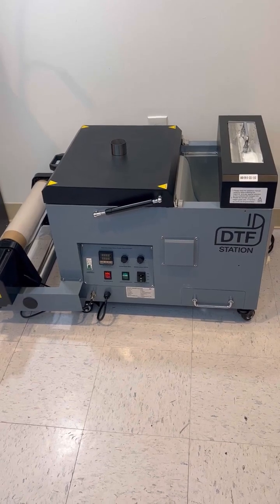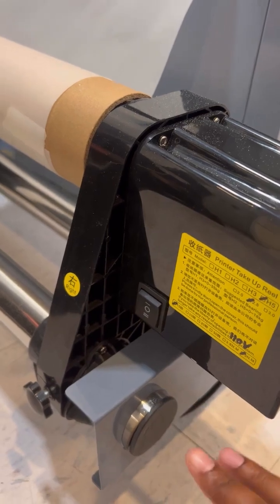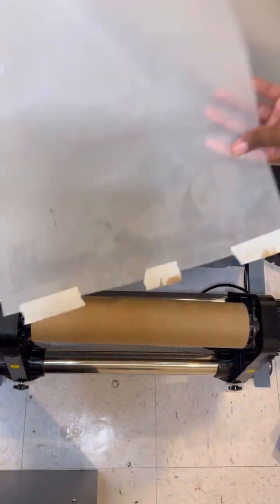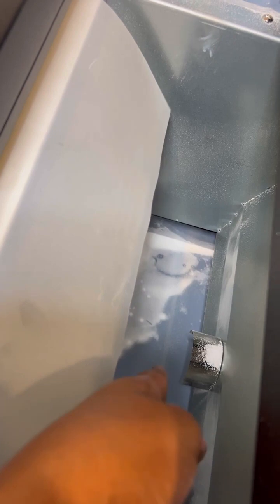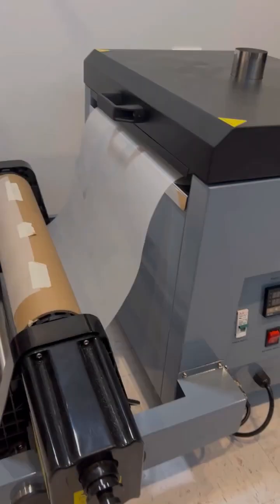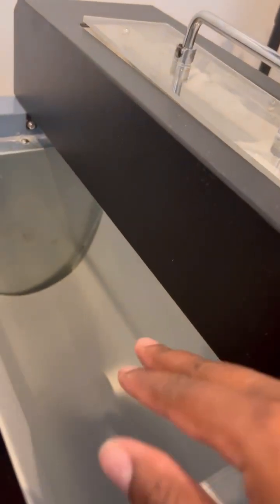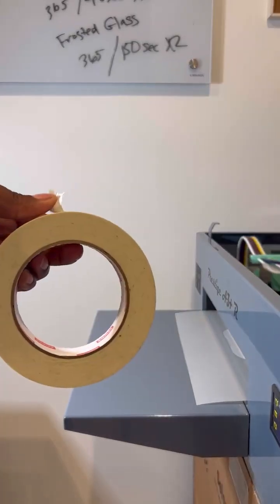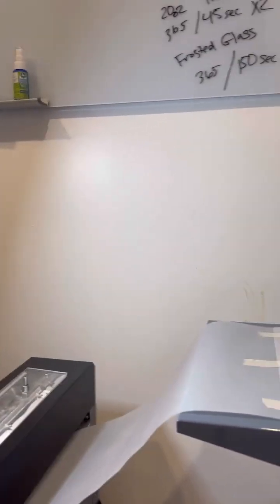How To Feed Film Into Seismo 11 DTF Station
Learn how to feed film in your Seismo 11 shaker by DTF Station. Boost your DTF printing potential with the new addition to the Prestige Printer line - the Prestige A3+ R DTF Printer with In-Line Shaker and Powder oven! Print on DTF film rolls or sheets, and speed up your DTF pipeline for efficiency, ease-of-use, and optimal results.